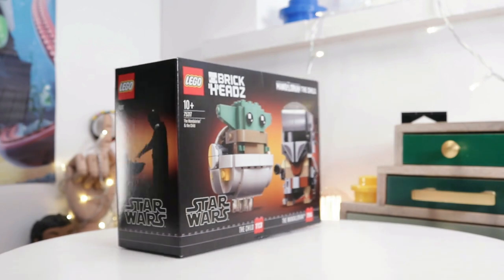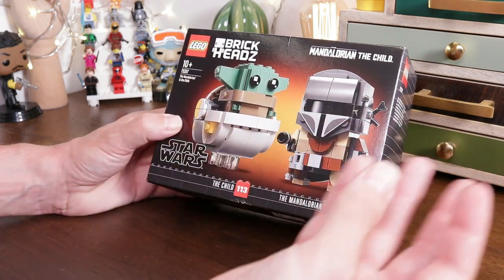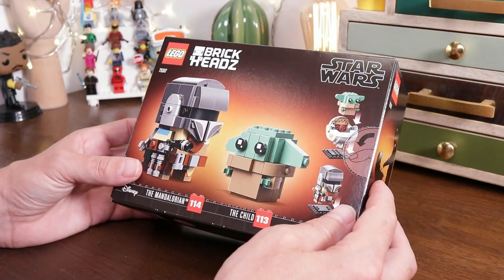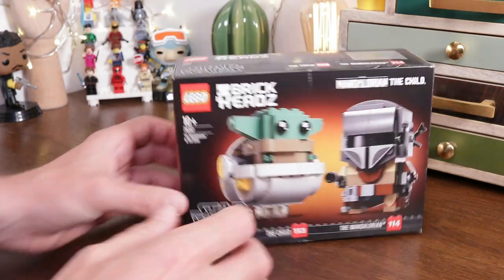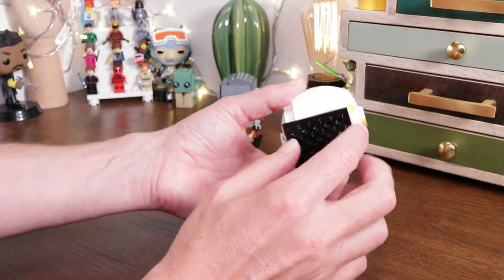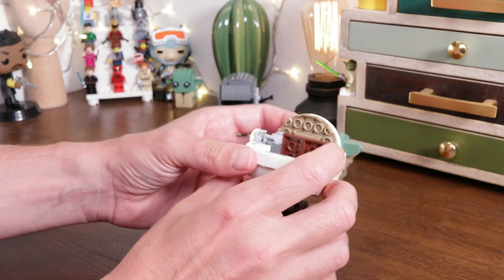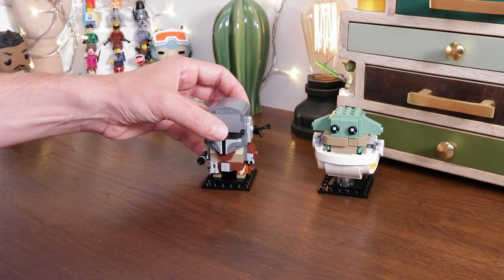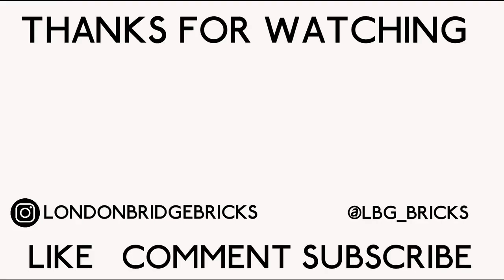LEGO STAR WARS – THE MANDALORIAN & THE CHILD BRICKHEADZ 75317 REVIEW AND SPEED BUILD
NAME OF VIDEO: LEGO STAR WARS – THE MANDALORIAN & THE CHILD BRICKHEADZ 75317 REVIEW AND SPEED BUILD

SUMMARY: In this video I review and build the brilliant Mandalorian and Child Brickheadz and compare The Child to the Yoda Brickheadz.

It’s a great set from LEGO and gets a big thumbs up from me – and while you’re here please do give the channel a thumbs up too.

LEGO THEME: Star Wars
LEGO SET NAME:  The Mandalorian & The Child
LEGO SET NUMBER: 75317
PIECES: 295
PRICE: £17.99, $19.99 and €19.49
If you would like to see a custom set of the Mandalorian, you can watch my video back here:

Cheers